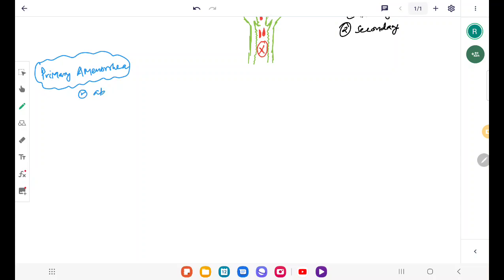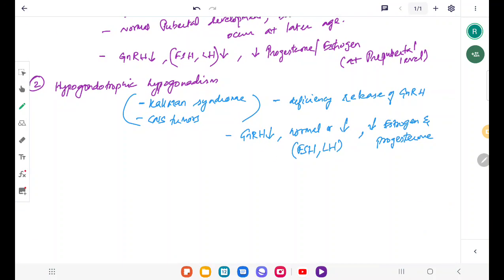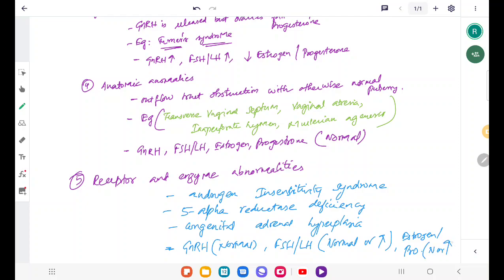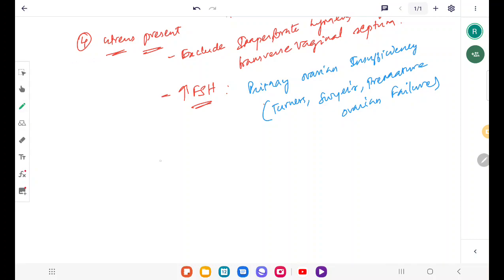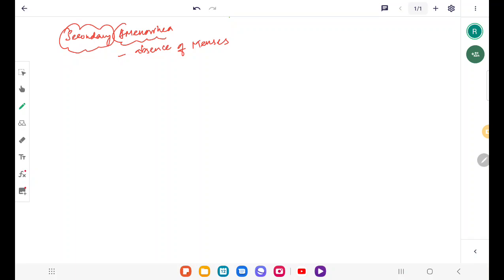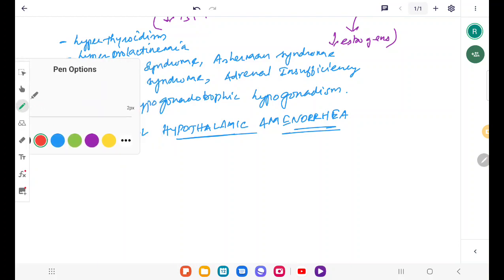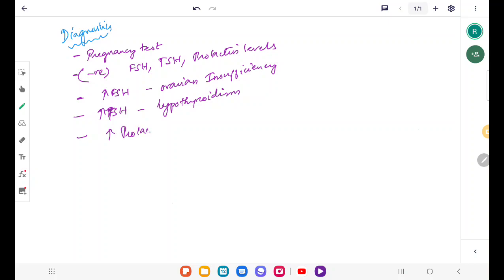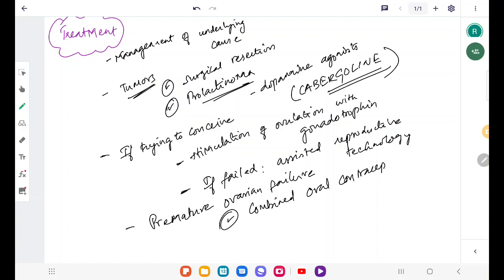AMENORRHEA ( Menstrual Cessation) | Primary, Secondary